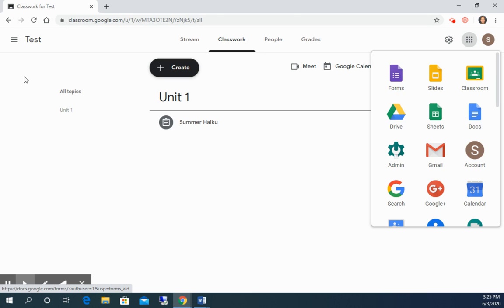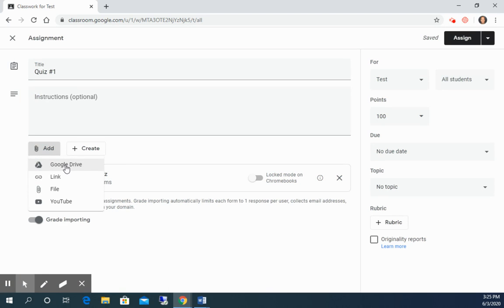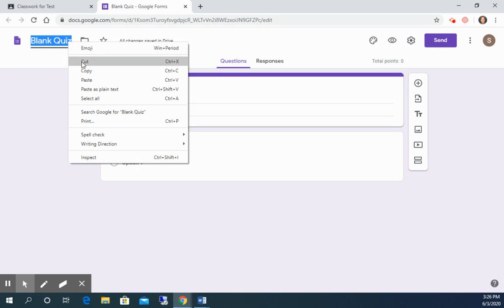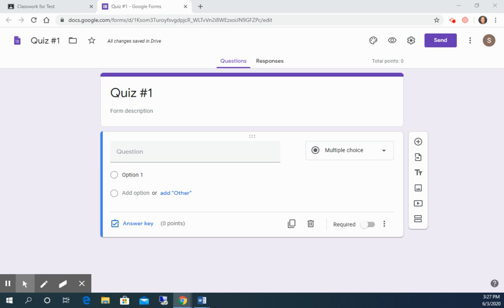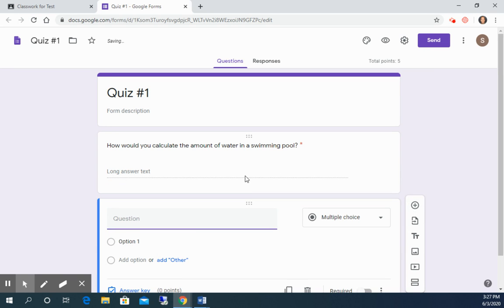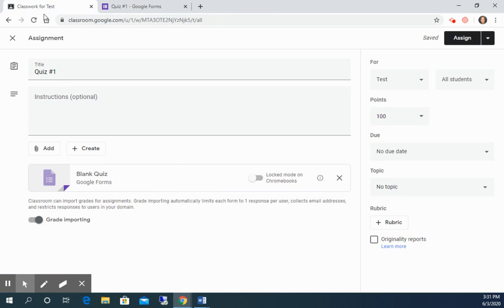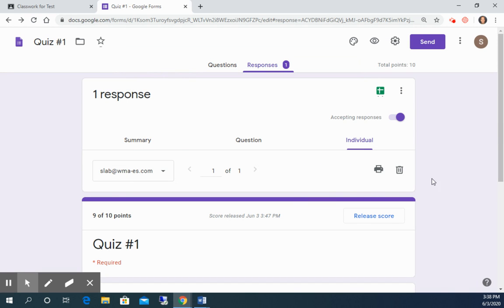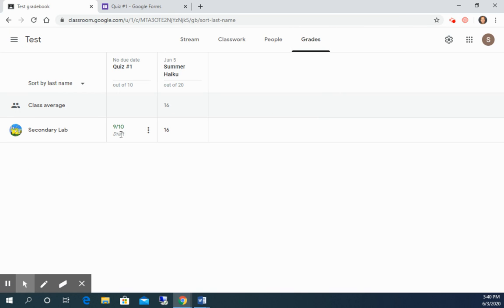Google Forms: Creating Written Assessments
How to create written assessments in Google Forms and import them into Grades in Google Classroom.